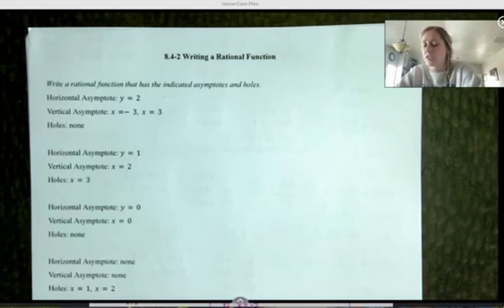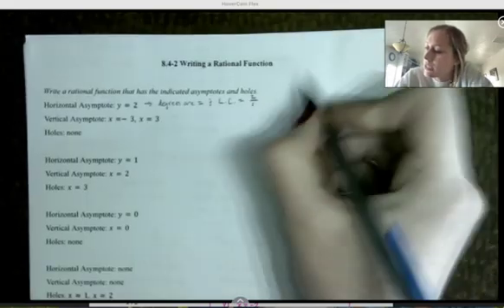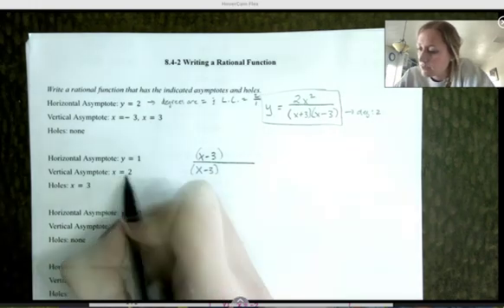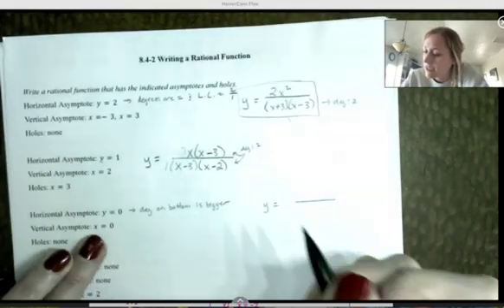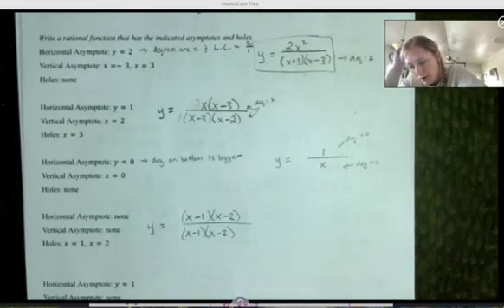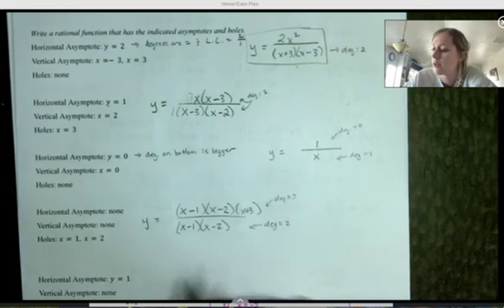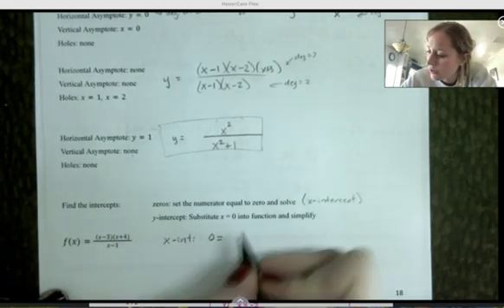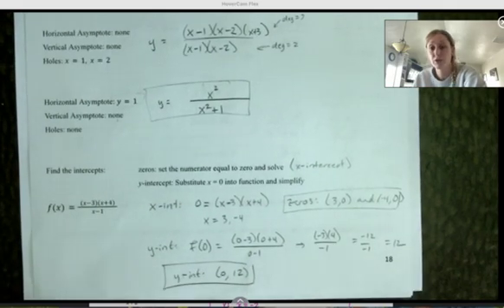Alg II: 8.4-2 Writing a Rational Function